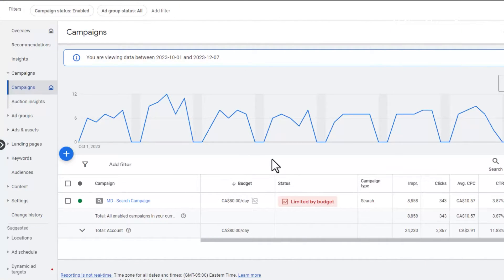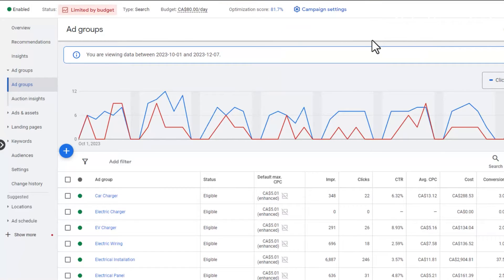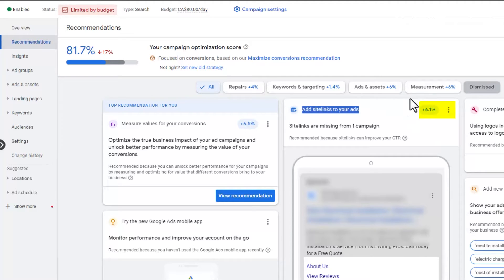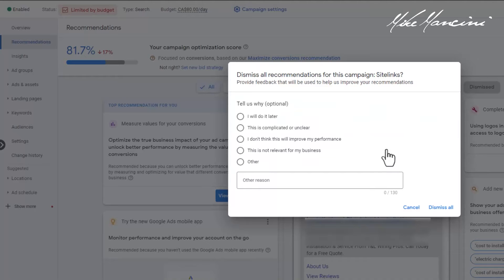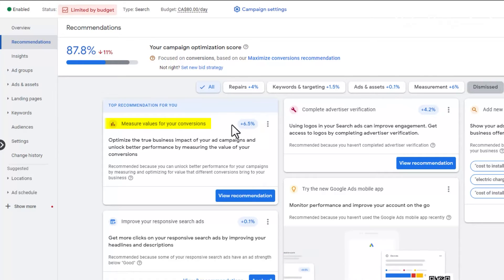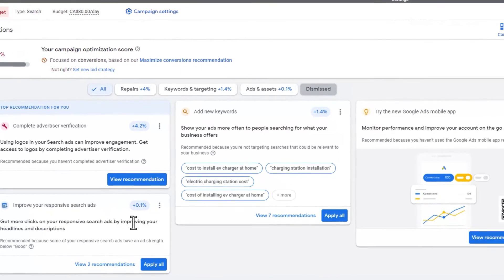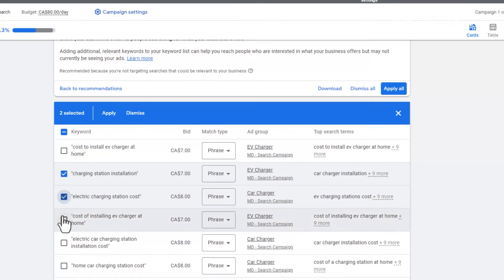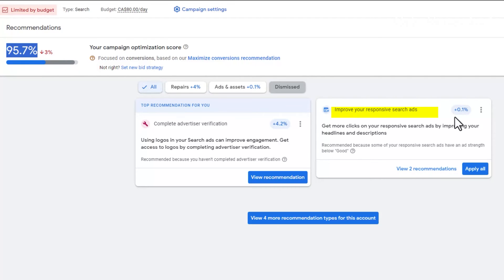Beat the Google Ads Optimization Score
Struggling with your Google Ads optimization score? You're not alone! In this video, I walk you through the most effective techniques to boost your optimization score and achieve better results for your Google Ads campaign. Say goodbye to mediocre performance and hello to a highly optimized account.